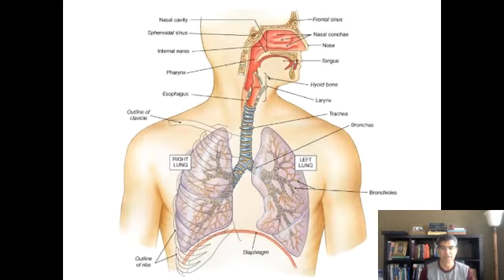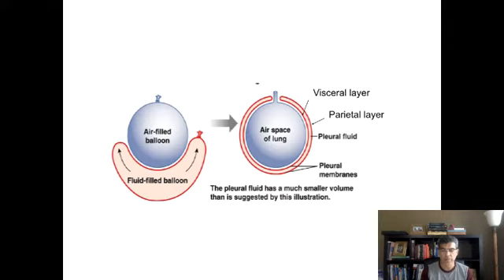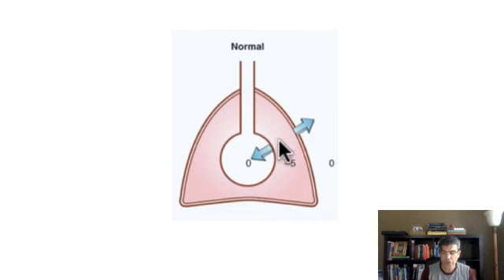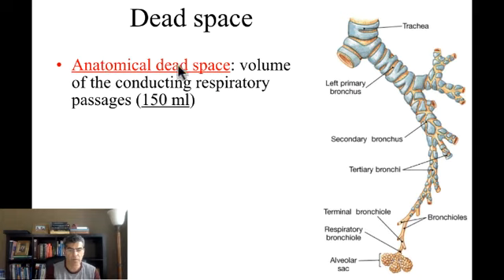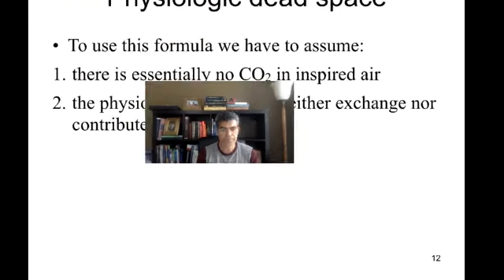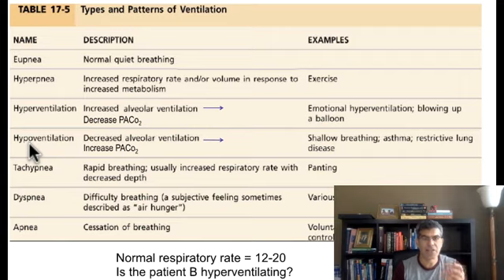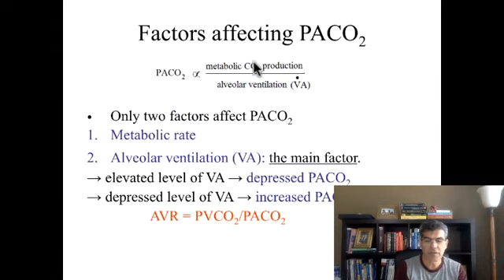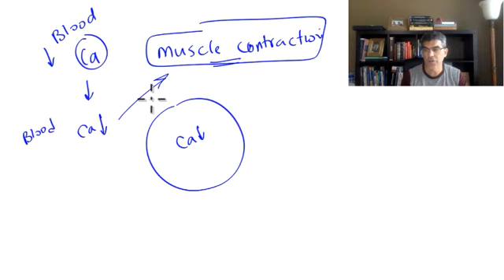Ch 16 respiratory system part 1